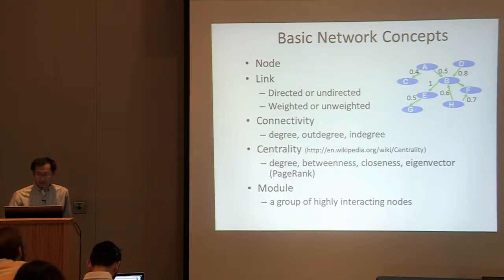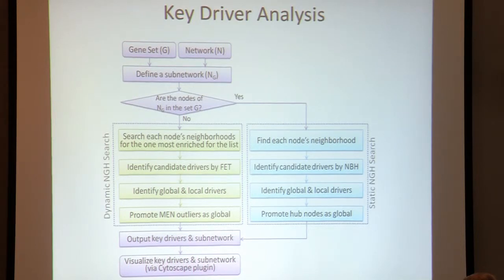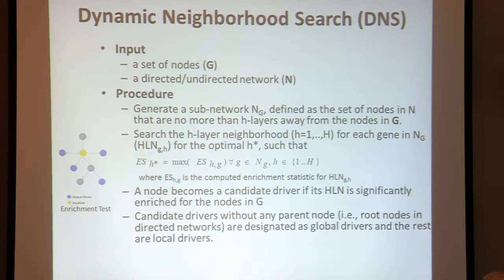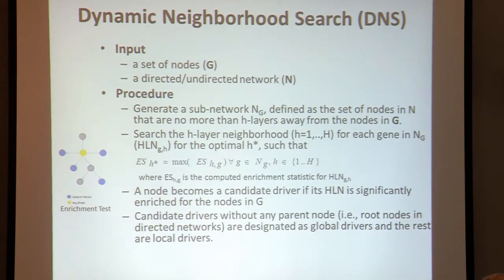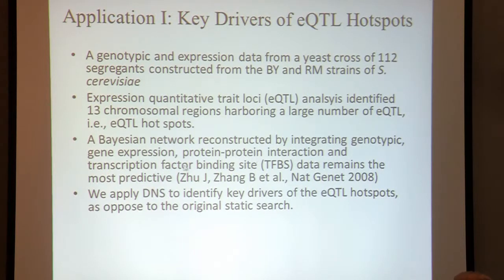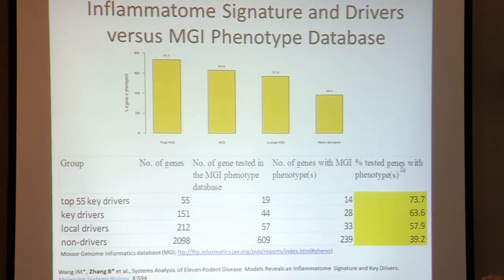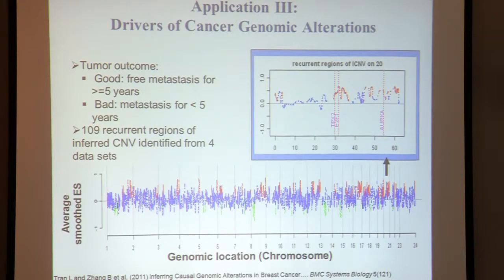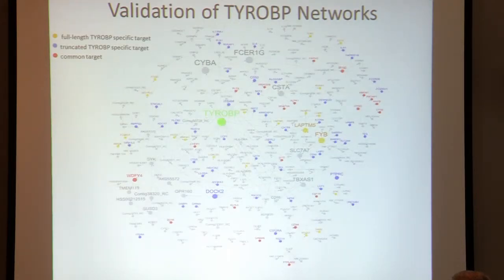July 18, 2013 - Key Driver Analysis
Bin Zhang gives an overview of Key Driver Analysis at the UCLA Human Genetics/Biostatistics Network Course